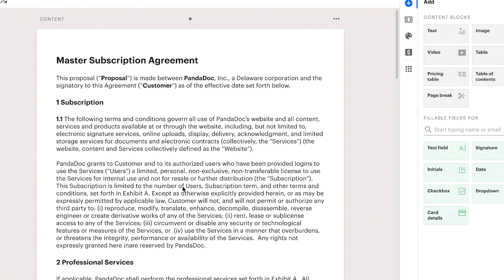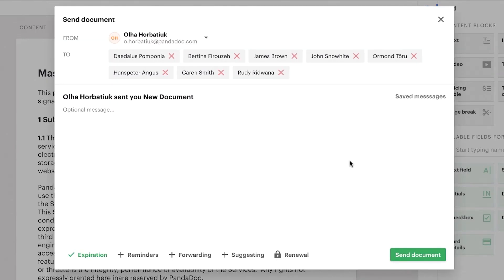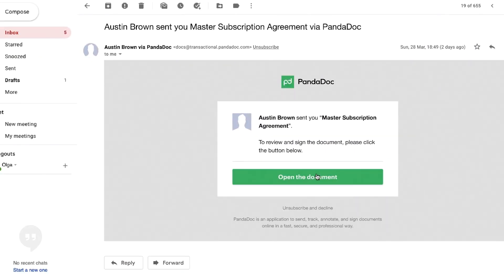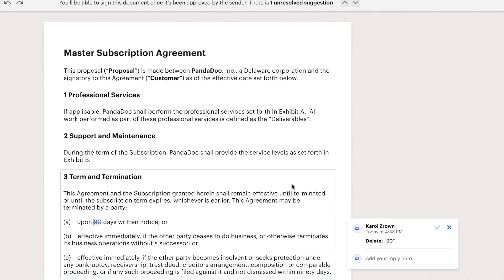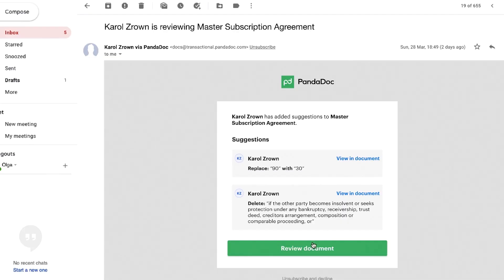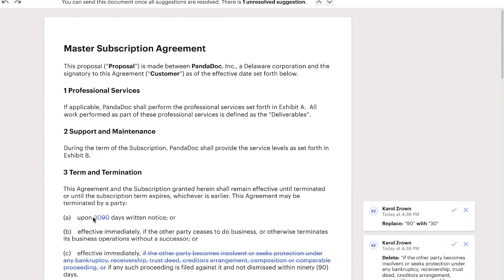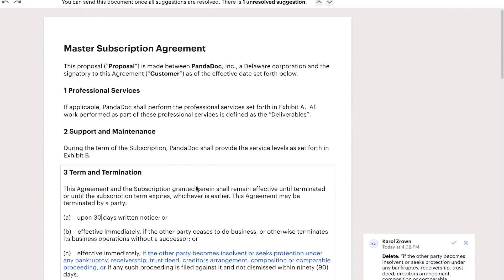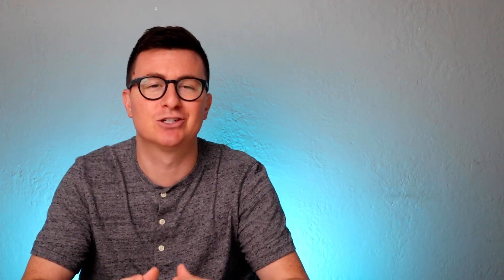Negotiating Contracts with PandaDoc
Negotiate business contracts like a pro with PandaDoc!

Expedite the contract negotiation process with a single platform to create, negotiate, eSign, and store contracts -- without ever leaving your browser window.

With one collaborative workspace, you don't have to juggle multiple systems and contract versions to complete the sales cycle. Your buyers will thank you for such a smooth process from start to finish.

Learn more about redlining history, tracked changes, commenting, notifications, transparent CLM lifecycles by clicking the links in this description!